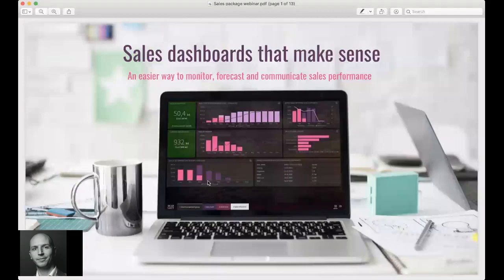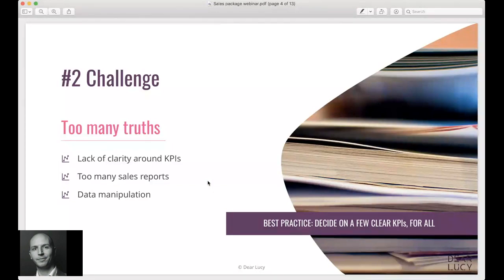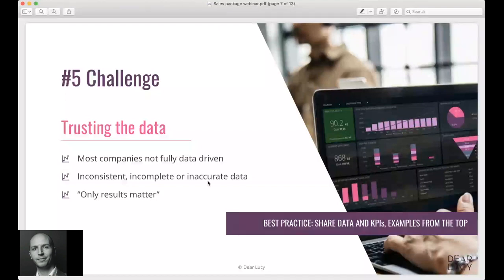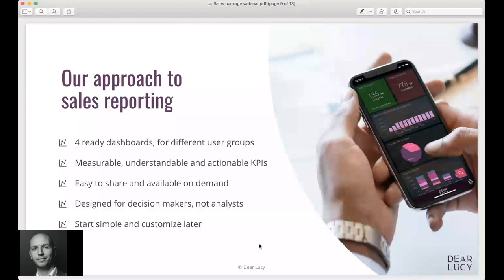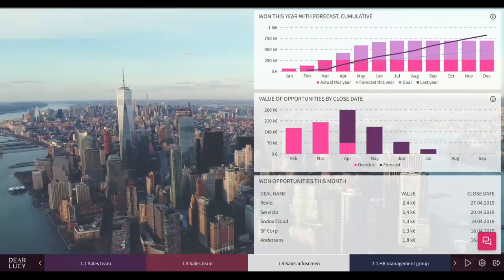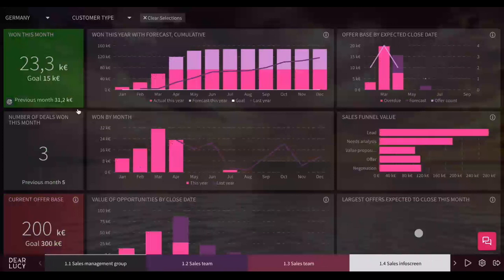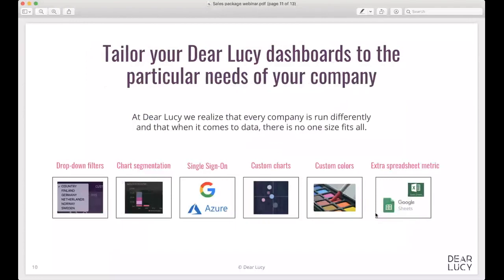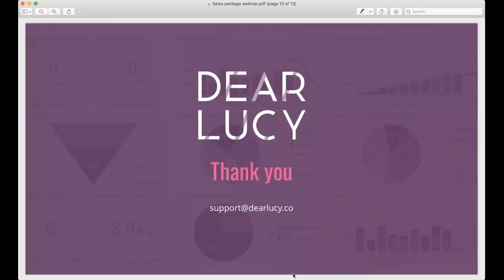WEBINAR: Sales dashboards that makes sense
Hans Kjellberg, Customer Success Director at Dear Lucy, holds a webinar on sales reporting. During the webinar, you will learn:

1) Top 5 challenges of today's sales reporting: Challenges and pitfalls with CRM sales reporting today. What are the most effective companies doing differently?

2) Top KPIs for sales: What are the most popular sales KPIs we've seen companies use to keep track of their sales?

3) Dear Lucy's approach to sales reporting: Examples of real-time, responsive sales dashboards created with Dear Lucy for various stakeholder groups.